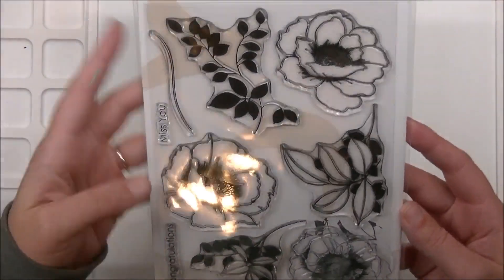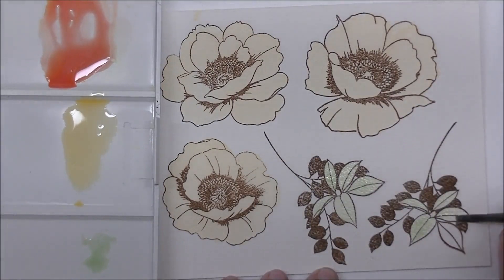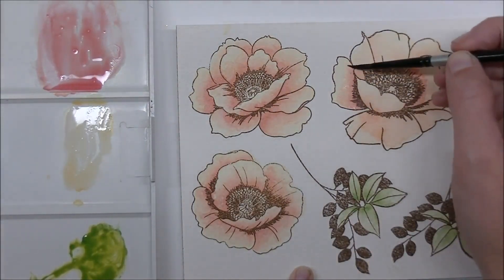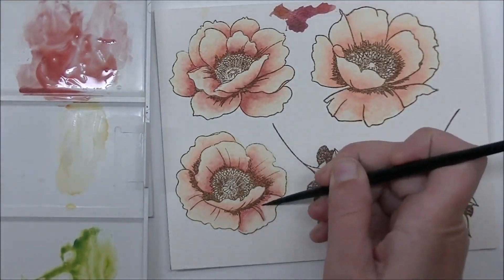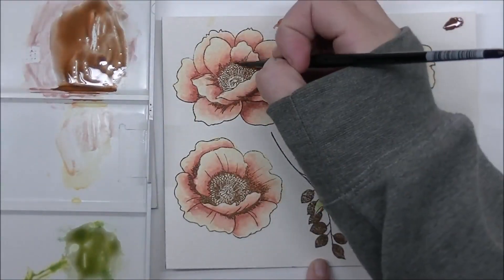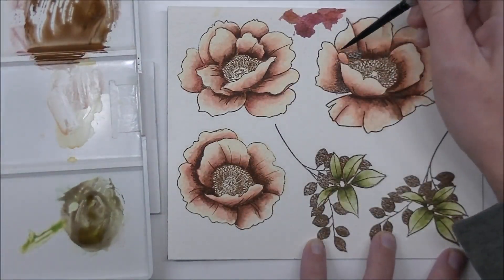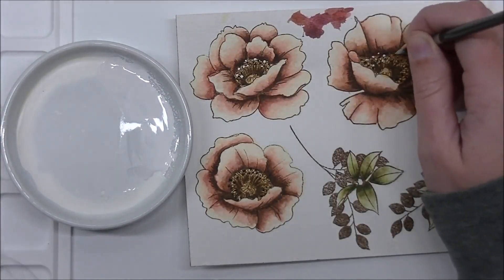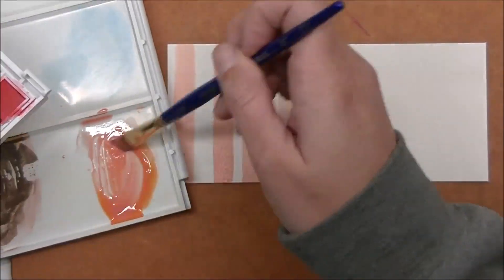Watercolor Cardmaking - Altenew Wallpaper Art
Today I have a fun watercolor card to share with you all! Featuring Altenew watercolours and stamps!

Jessie Banks
Box 332
Springside, Sask
s0a 3v0
Canada

Arches 140lbs Coldpress Watercolor paper (sss)